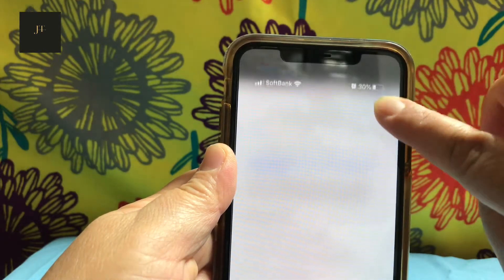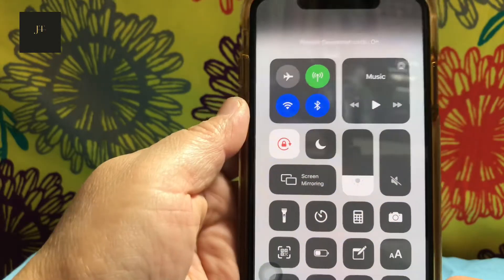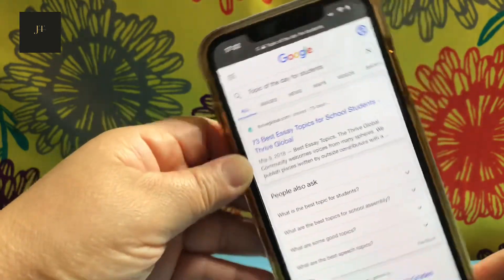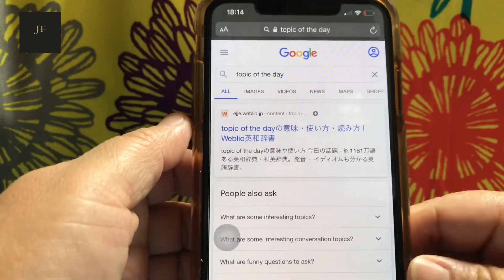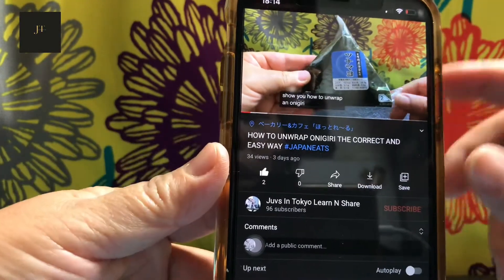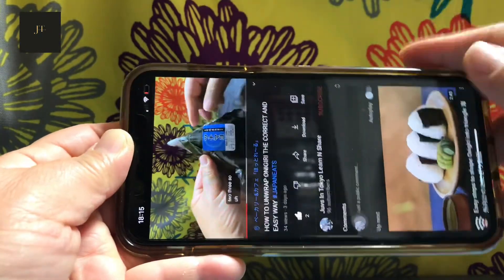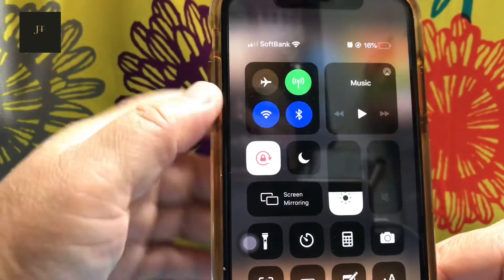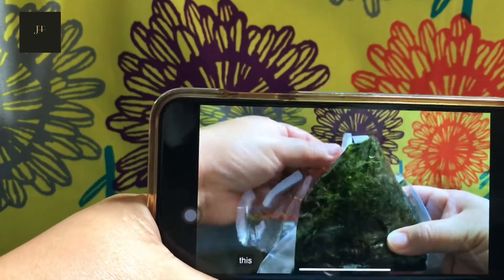HOW TO STOP MOBILE SCREEN FROM AUTO ROTATE MODE/PAANO HWAG MAG AUTOROTATE ANG SCREEN NG PHONE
Are you reading on your phone while on bed or couch and a simple tilt on your phone the screen orientation changes? It’s a bit annoying if you try to go back to a portrait orientation and the screen rotates again. You can enable and disable the portrait orientation on this simple tutorial.